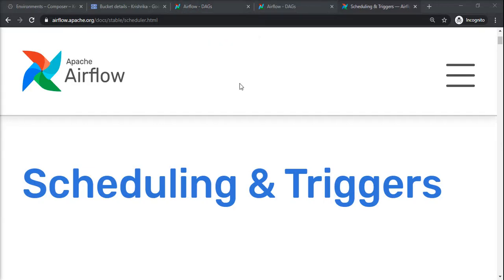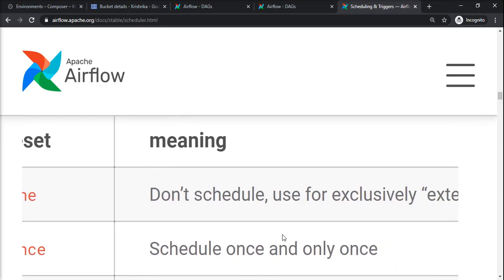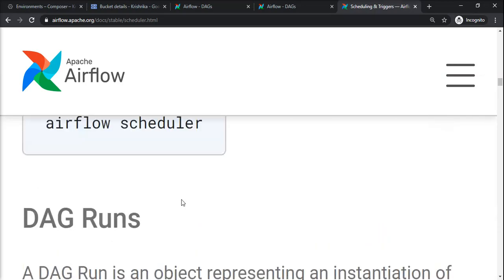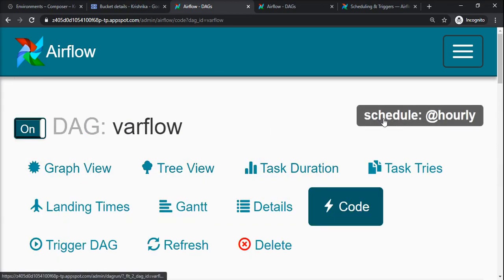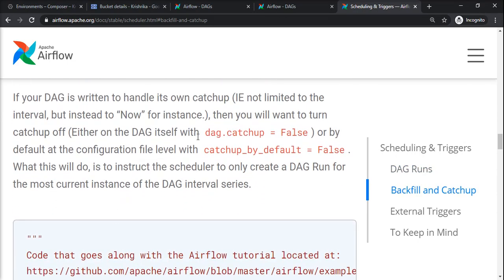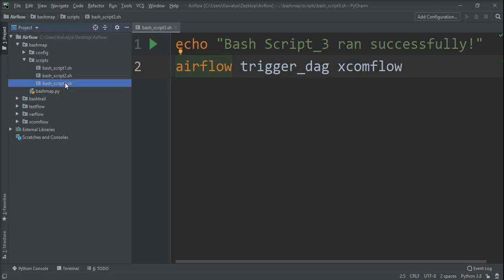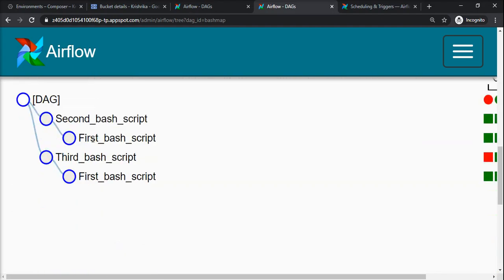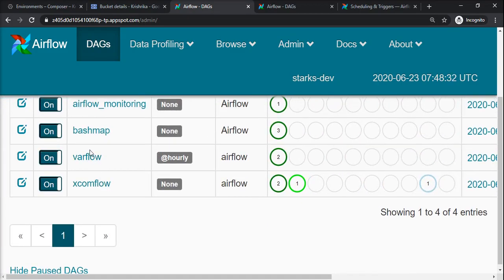Apache Airflow Series | Schedule and Trigger Airflow DAG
Hello,

In this video we will schedule and trigger Airflow DAG.

"Let's Data" brings you "Apache Airflow Series" which will introduce you a cutting edge orchestration interface in Data Engineering.

In GCP's Cloud Composer Environment, we will create Airflow pipelines driving various workflows written in Python using operators contributed to Airflow Documentation.

Purpose of this series is to give a Quickstart for those who are interested in cutting edge technologies in Data Engineering and Data Analytics domain.

Let's Data!